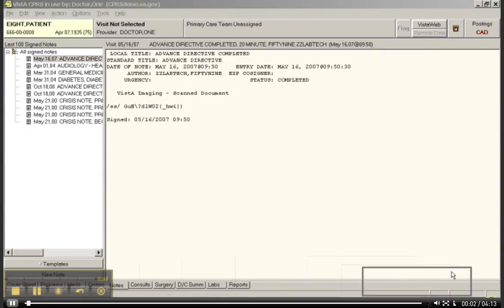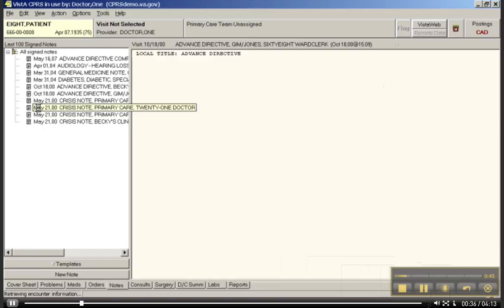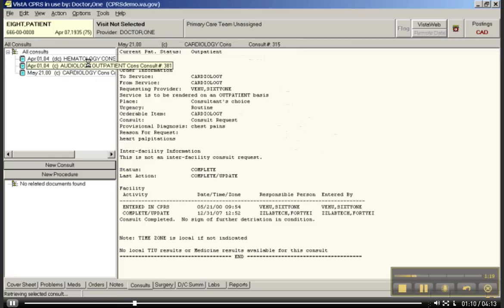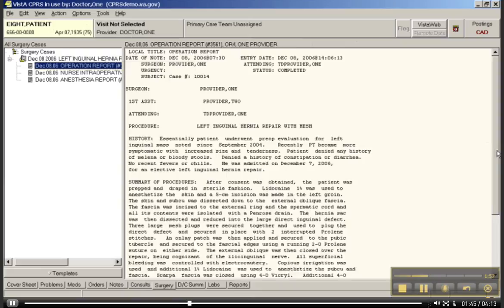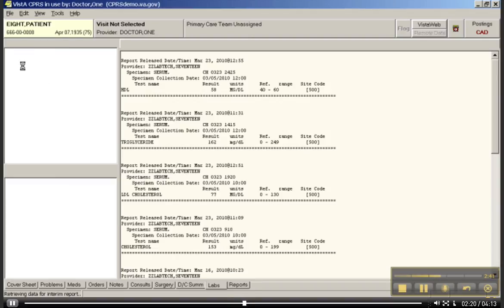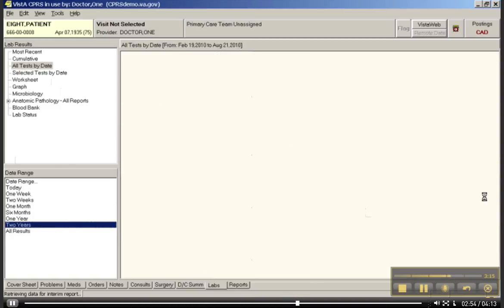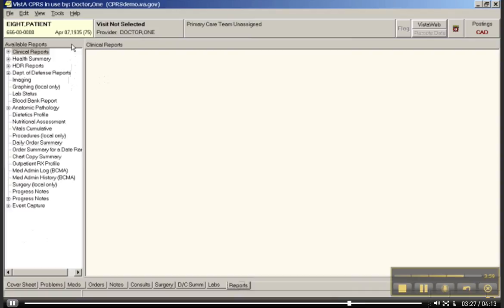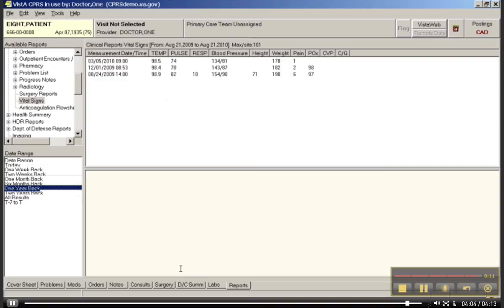comp7 unit1 video part4